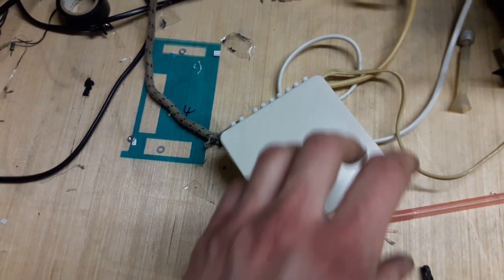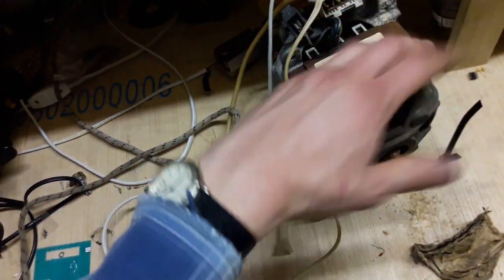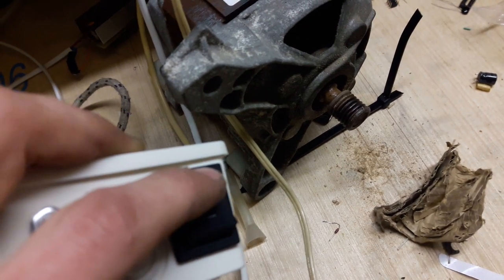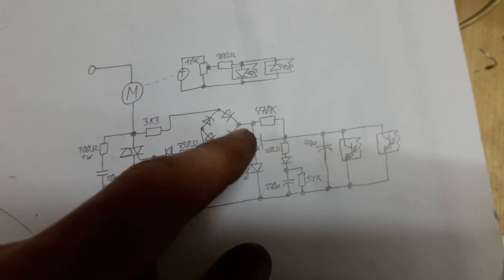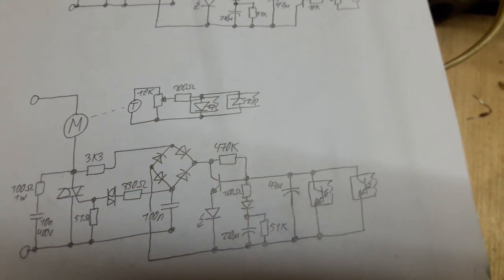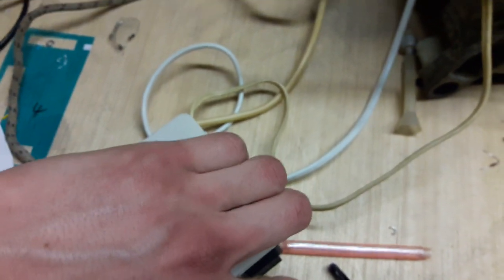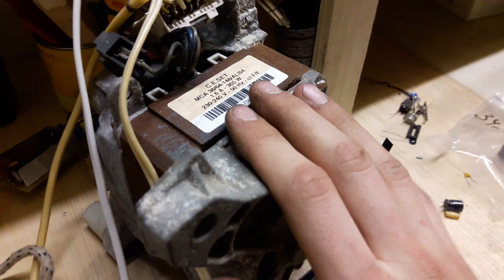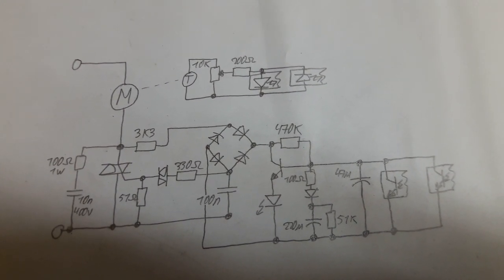Speed regulator for universal motor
Simple circuit to control and stabilize the speed of unversal motor with tacho generator. You can find such motors in old washing machines.